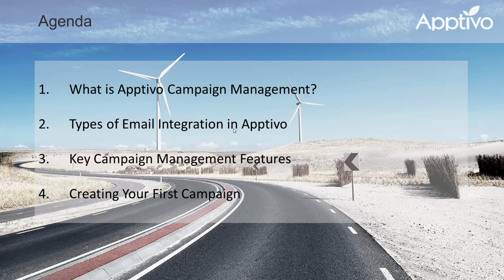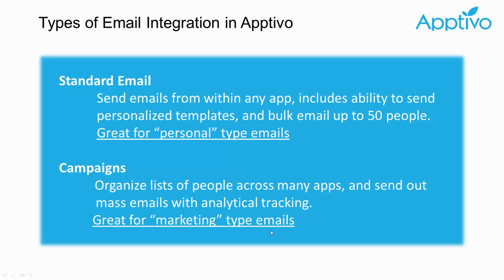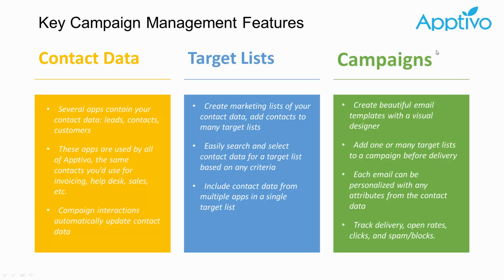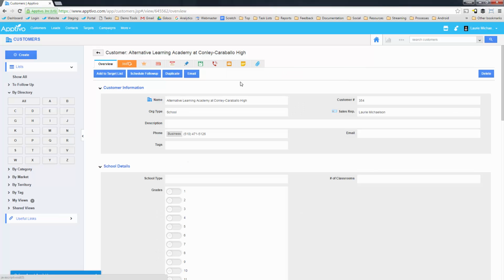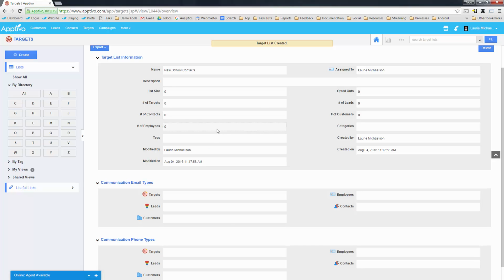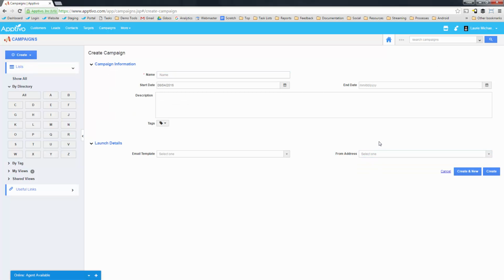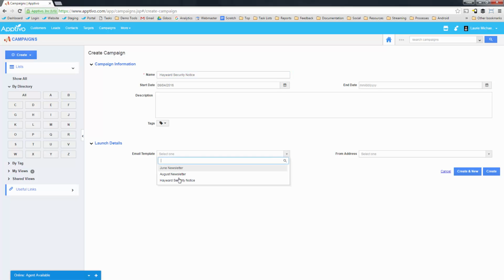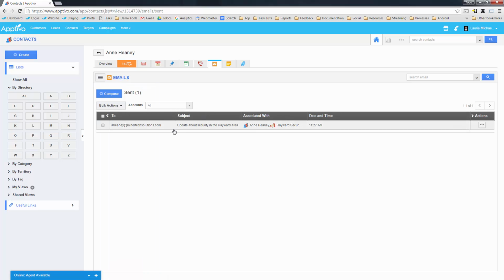Apptivo - Introduction to Campaign Management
This video covers everything you need to know about email marketing and campaign management with Apptivo.  We'll walk through the different kinds of email features that Apptivo offers, between quick & easy bulk emails, to mass-mail campaign management.

We'll start off with a simple overview of Campaigns, then dive into how you can manage your contact data, target contacts and add them to target lists, then form email templates and blast out your email campaigns.